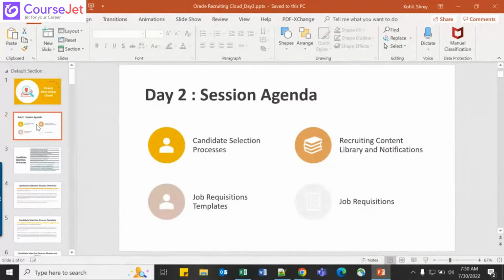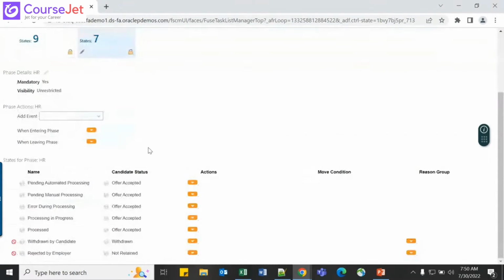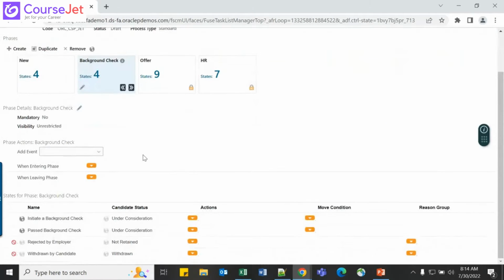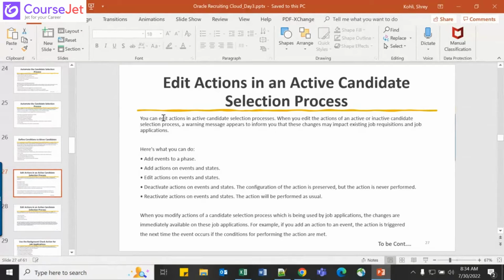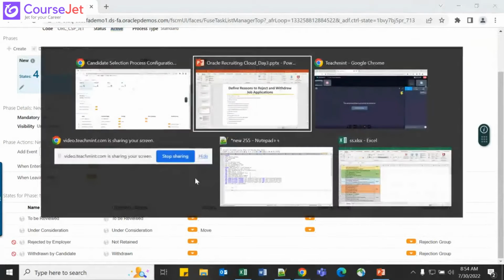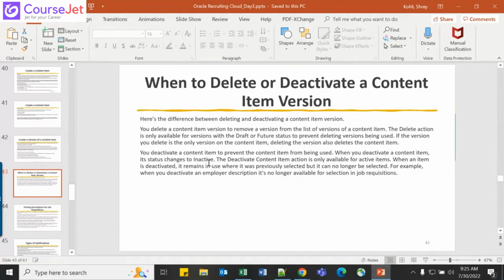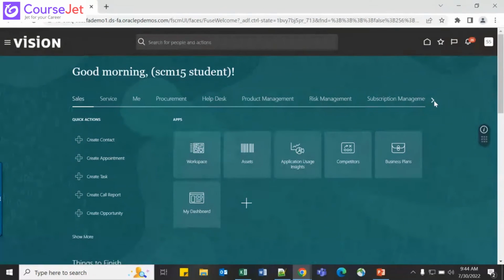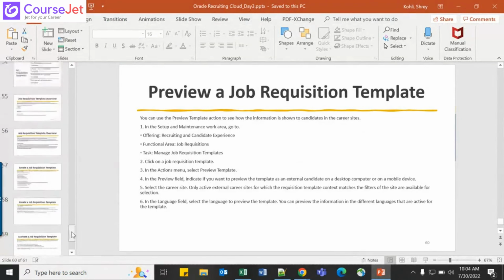ORC: Candidate Selection Process | How to Find and Update Notifications | Lec - 02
Discover the essential steps to streamline the candidate selection process and keep yourself informed with the latest notifications. Whether you're a hiring manager or a job seeker, mastering this process is vital. Join us as we explore effective strategies for finding and updating notifications, ensuring you never miss out on valuable opportunities. Watch now to optimize your recruitment journey!

🚀 TO JOIN ORACLE RECRUITING CLOUD COURSE⤵

🚀ORACLE RECRUITING CLOUD COURSE FEATURES:

💻 Instructor-Led Sessions
👨‍💻 Expertise Faculties

🎓ORACLE RECRUITING CLOUD TRAINER PROFILE:

👨‍🏫 Certified Professional
📑 Certification Guidance